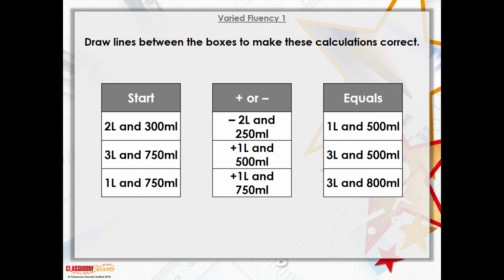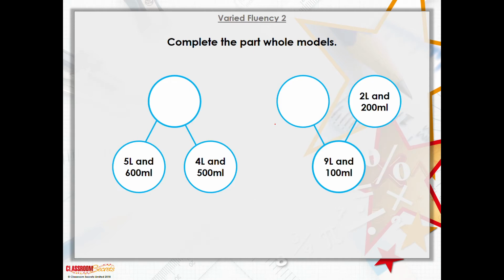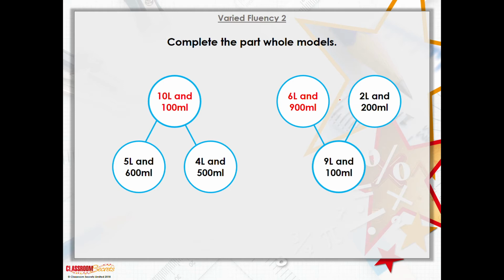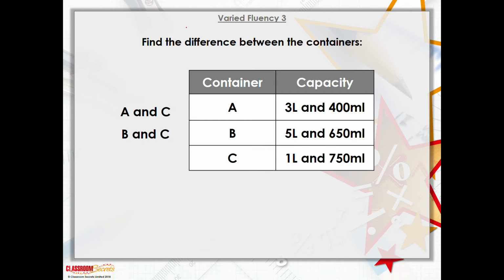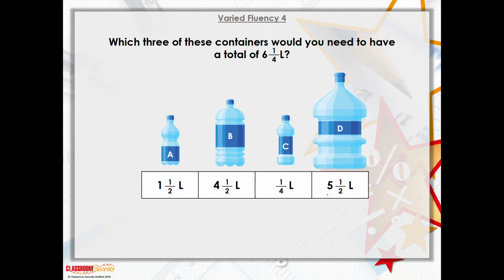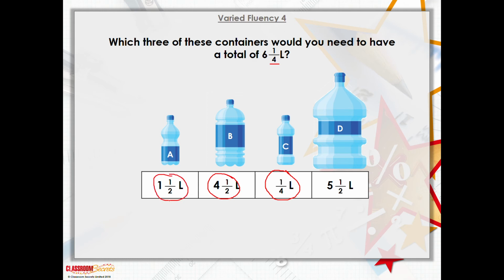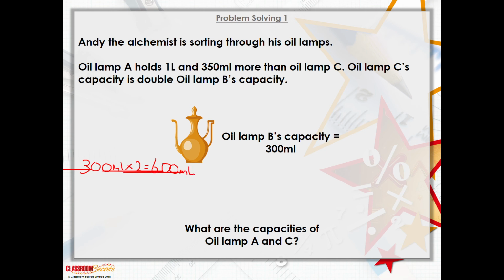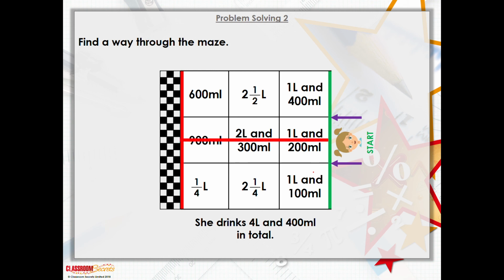Year 3 Maths Thursday 15th July